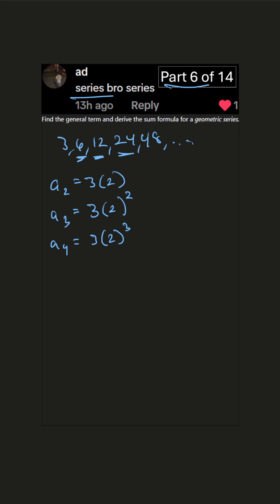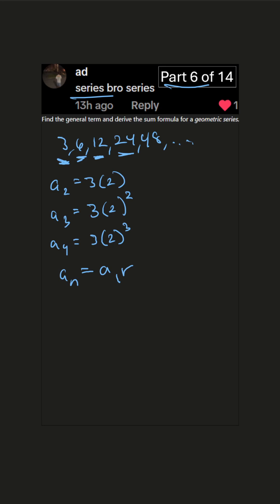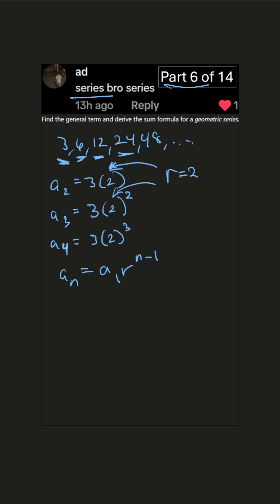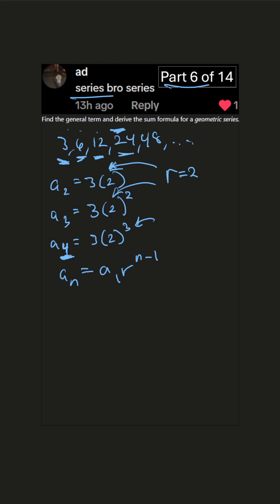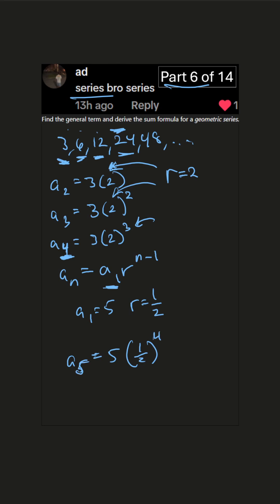Algebra ASMR | Calmly find the nth term of a sequence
Math doesn't need to be stressful. Let's find the general term of a geometric sequence. This is part 6 of 14 in the "series bro series". If you take algebra 2 or college algebra, this should be helpful!